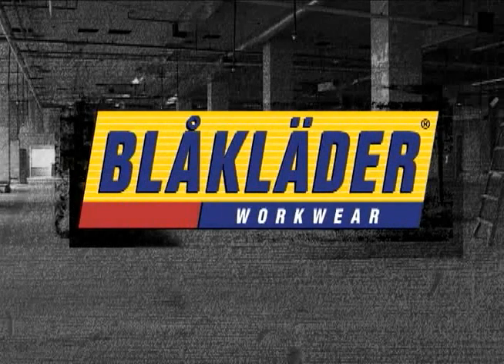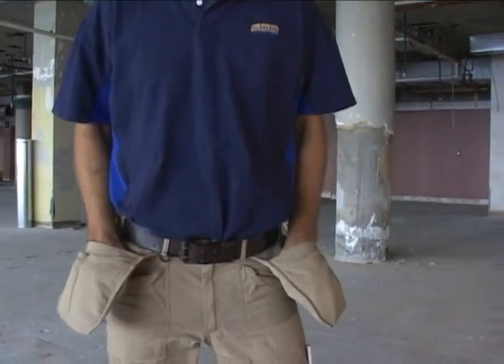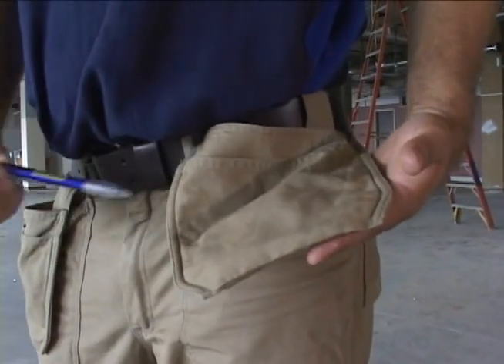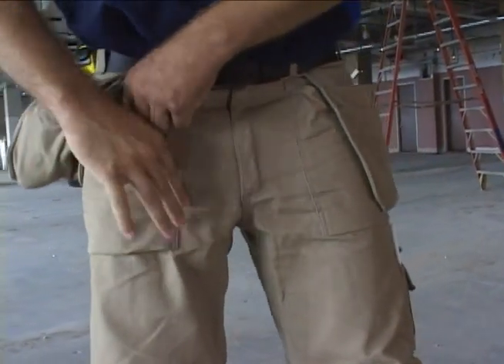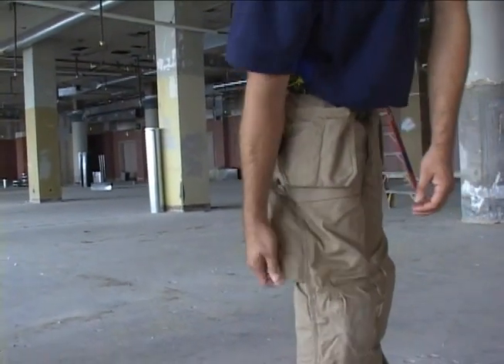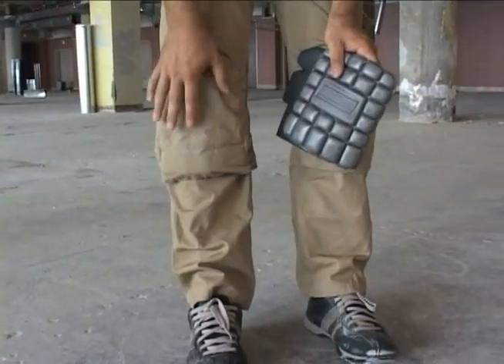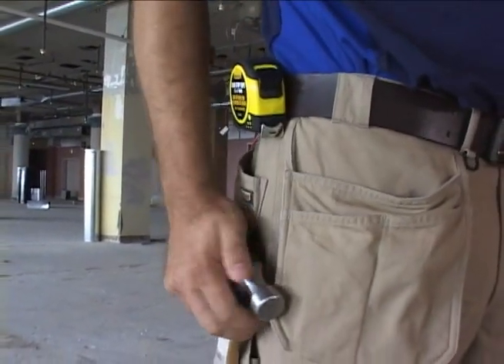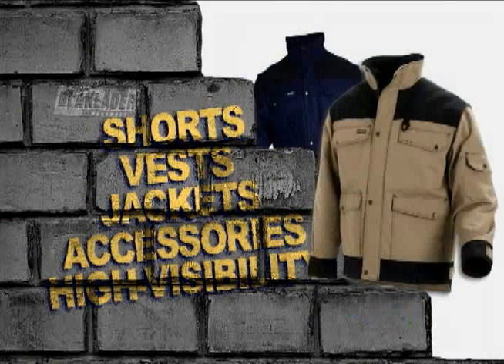Blaklader workpants demonstration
for more information. Blaklader workpants make you more efficient.  Knee pads and exterior utility pockets make your pants functional.  Cordura reinforcements make them tough as nails. These pants are engineered for the kind of work you do.